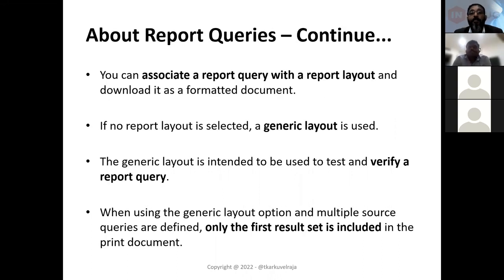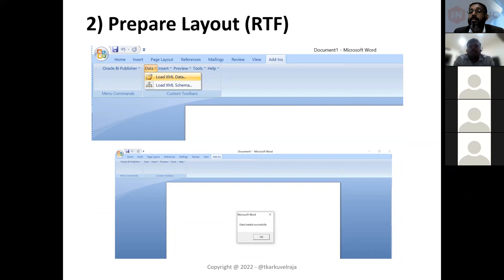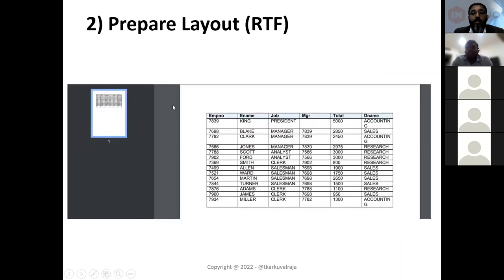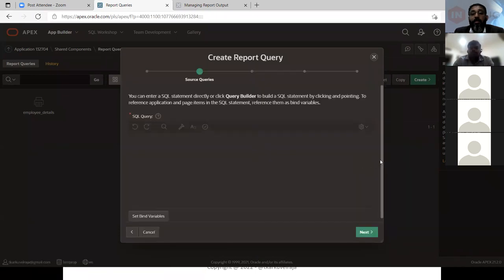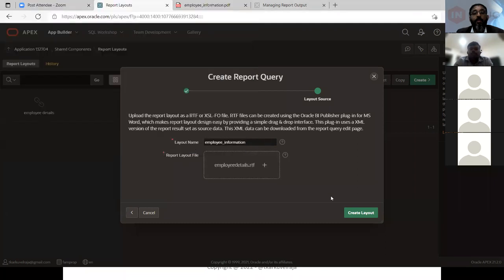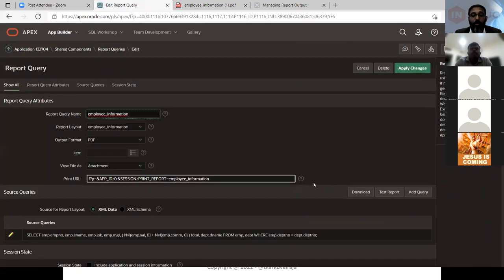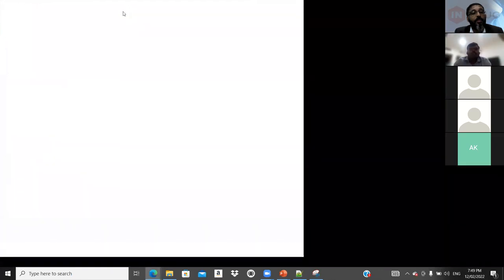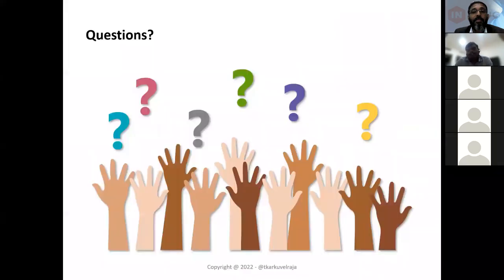Report Queries and Report Layout in Oracle APEX | Hosted by Varughese Mathew